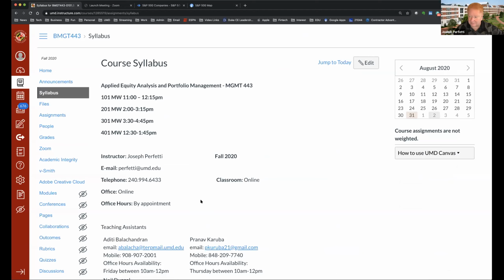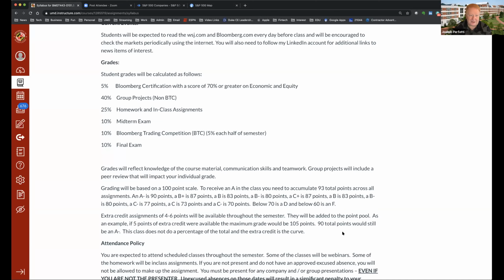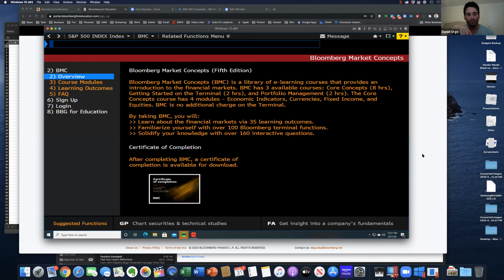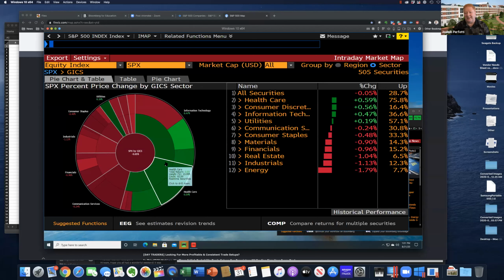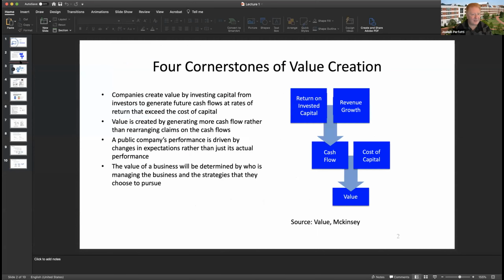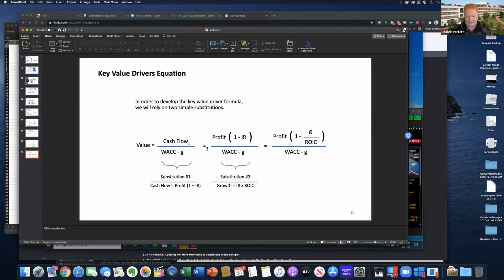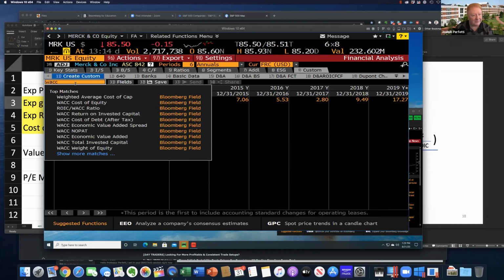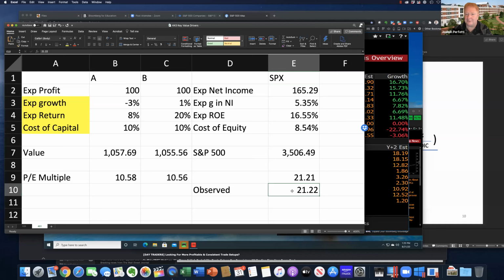█► BMGT 443 Aug 31 Intro to Equity Analysis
Intro to equity analysis, overview of syllabus and key value drivers examples.